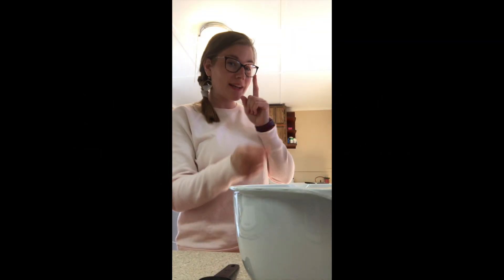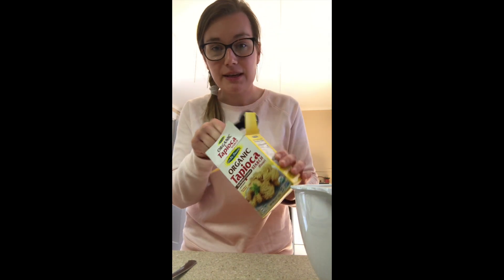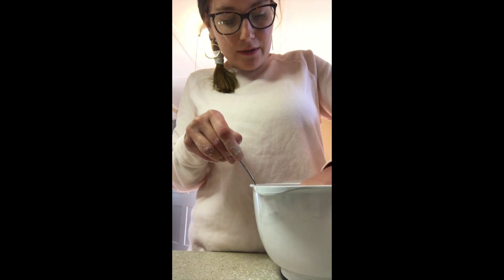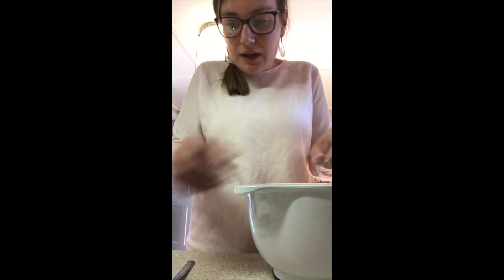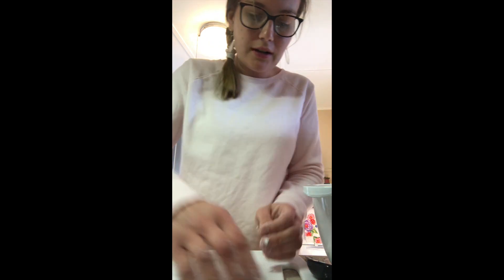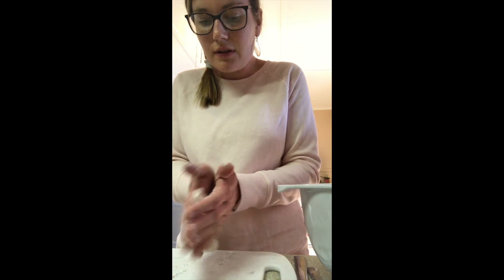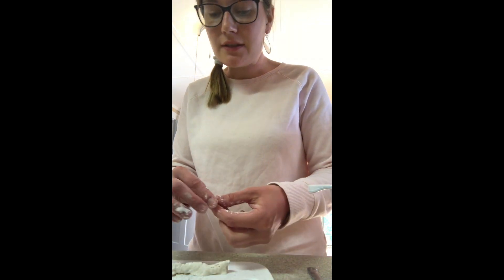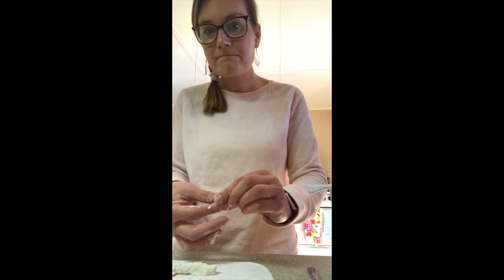Homemade Boba Tea with Kayleigh!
In this video I make a homemade London Fog Boba Tea with almond milk!